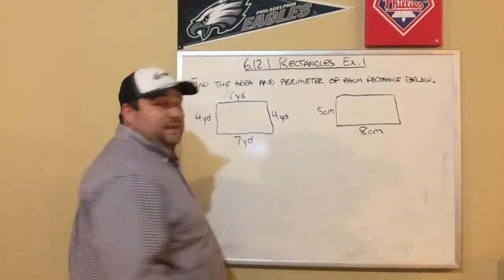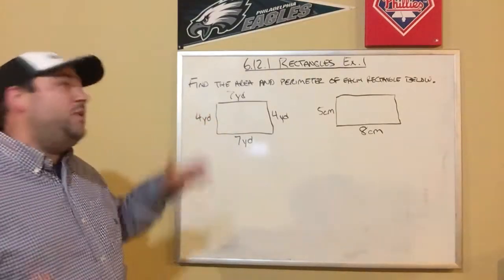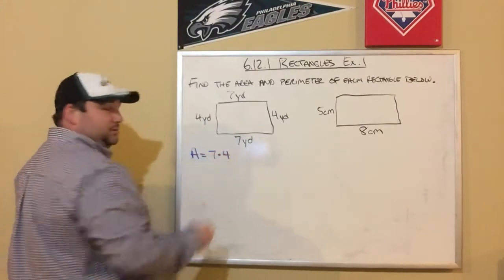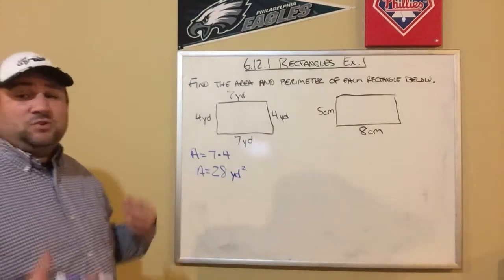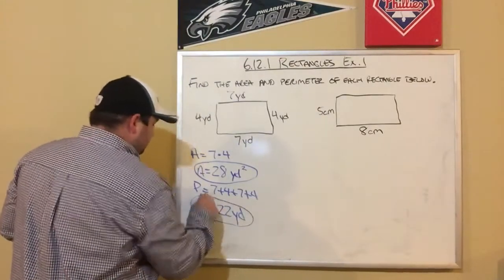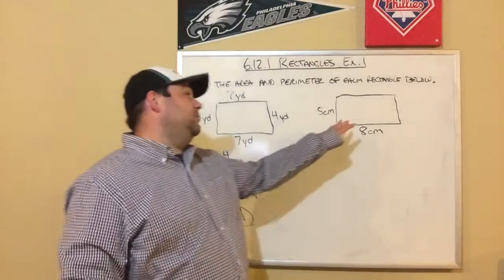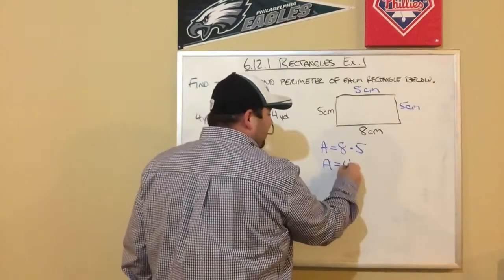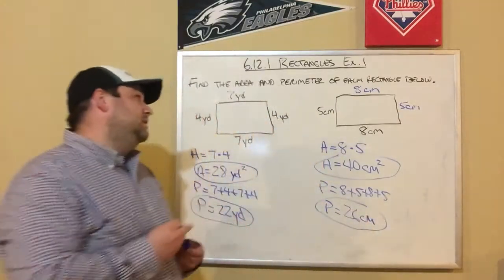6.12.1 Rectangles Ex 1